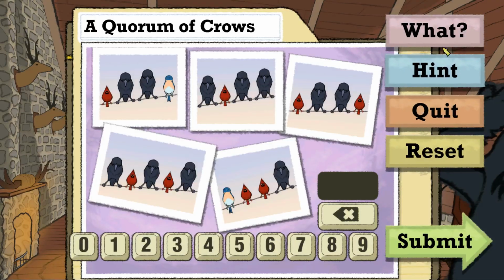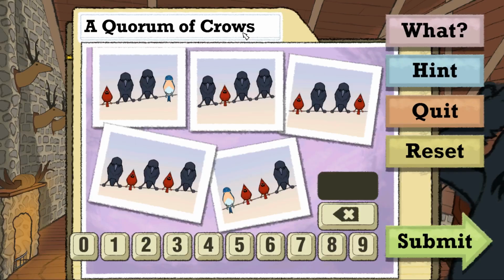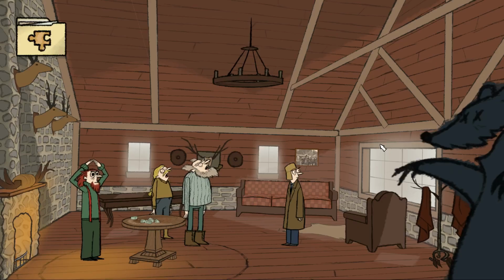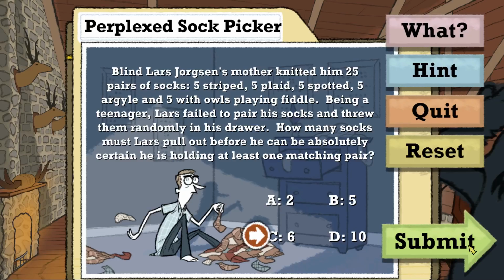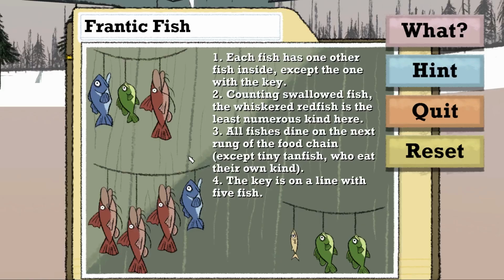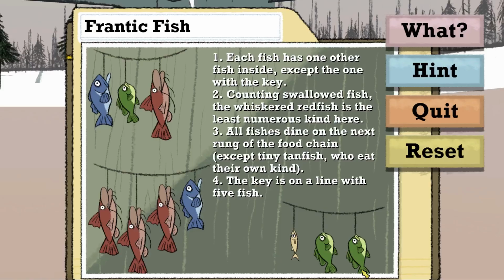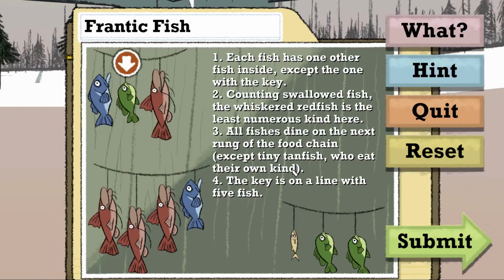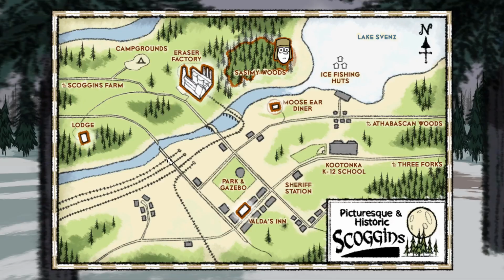FURIOUS OVER FISH | Puzzle Agent | Detective Time | 6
I HAVE NEVER UP TO THAT POINT BEEN SO MAD ABOUT ANY GAME EVER!

The Incredible Detective Time characters were drawn by the even more incredible and lovely Ms.AdamsDoodles